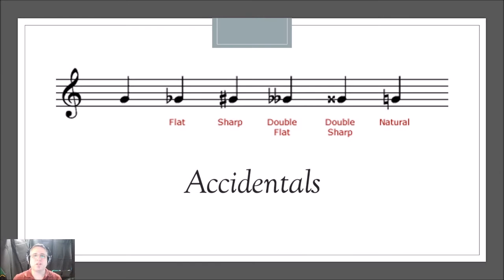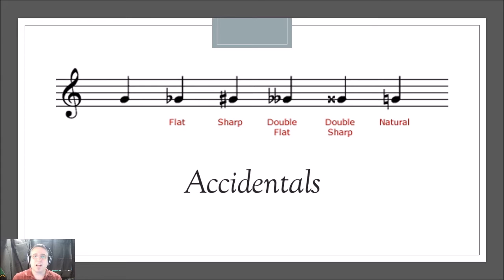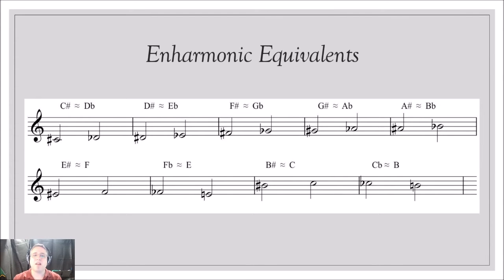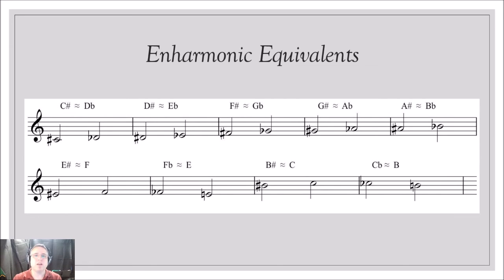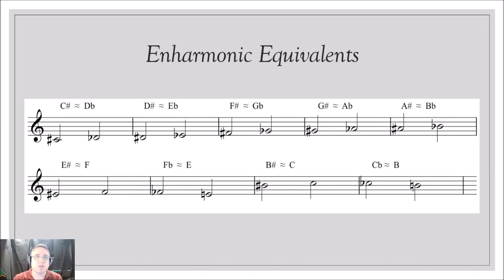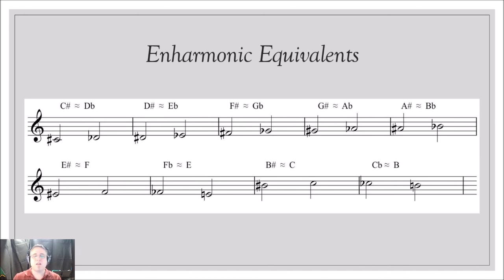3a-Accidentals and Enharmonic Equivalents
How accidentals work.  What are enharmonic equivalents and why are they necessary?